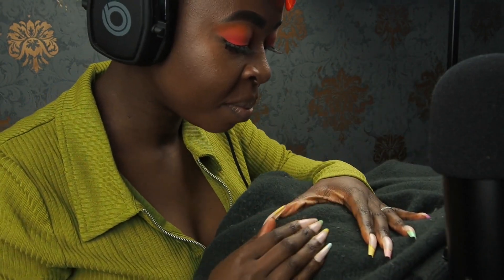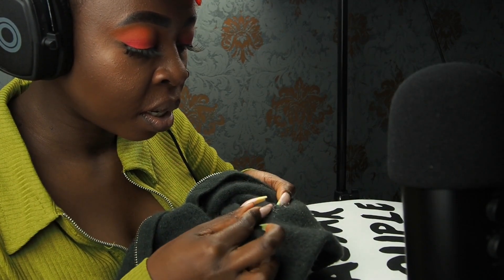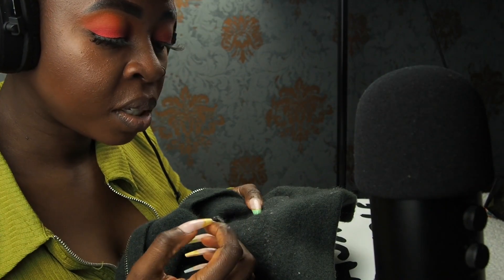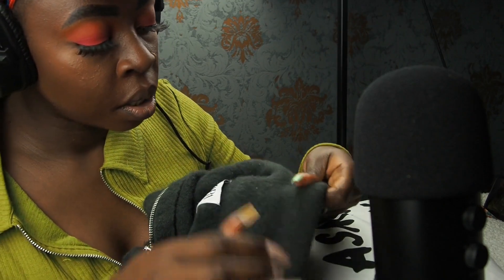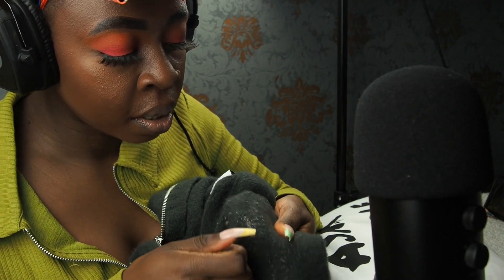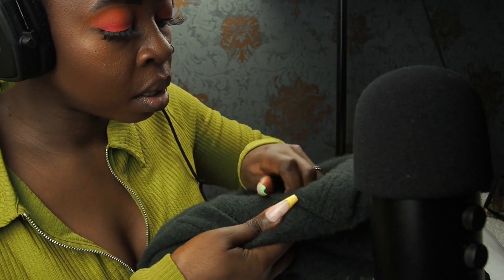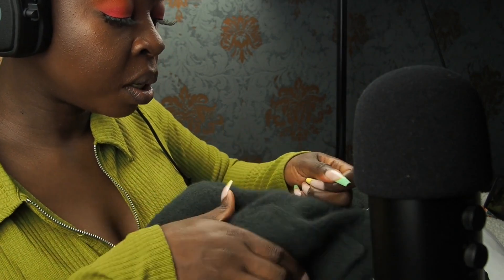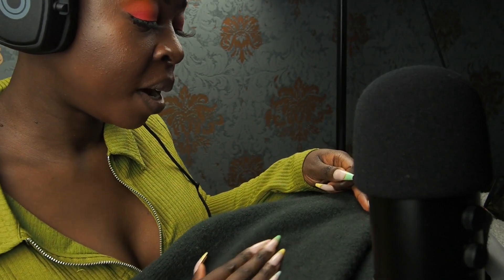ASMR | Old CASHMERE sweater RESTORATION ~ sleep triggers 😴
✨ Find Us on Your Favorite Platforms! ✨
Amazon Music

Scroll to the bottom for all the links!

Hope this asmr session and asmrsounds helps you sleep and relax. We hope you have the best